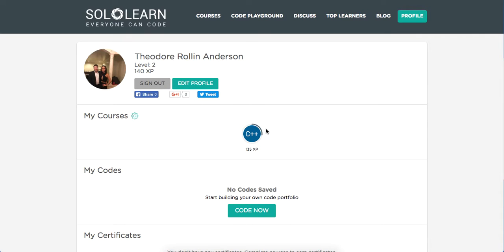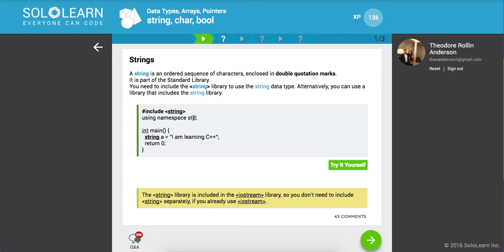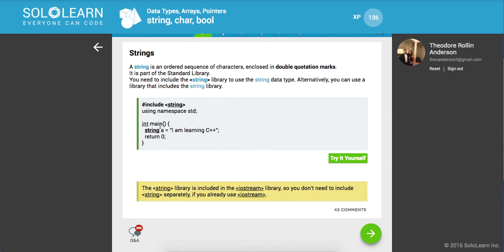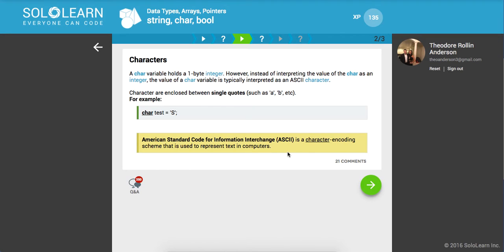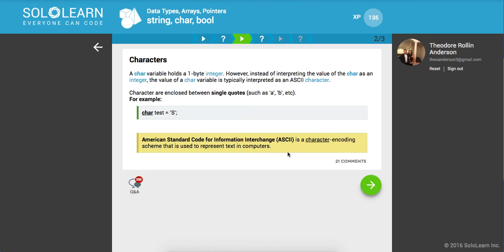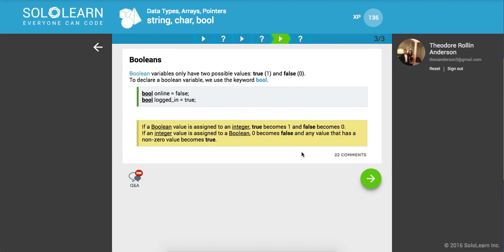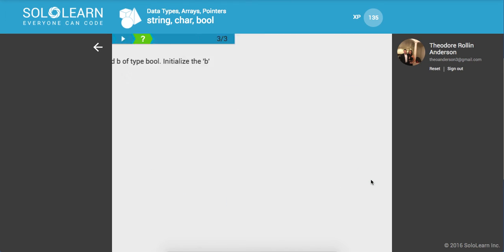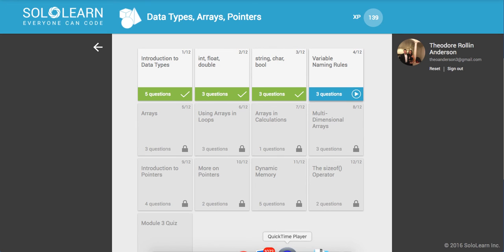Introduction To C++ Part 19: SoloLearn com